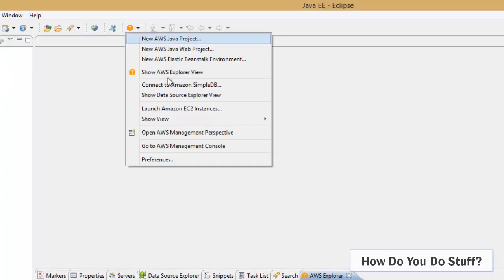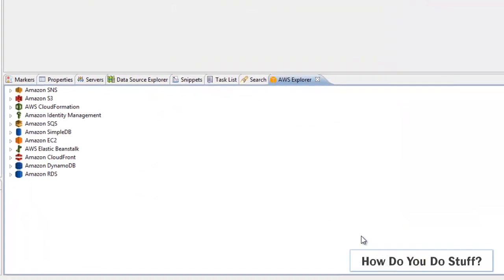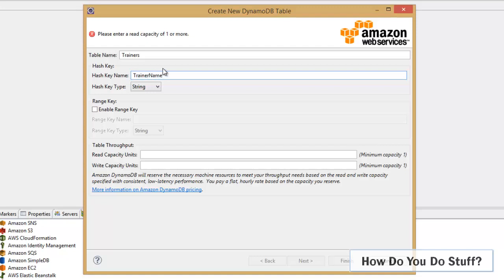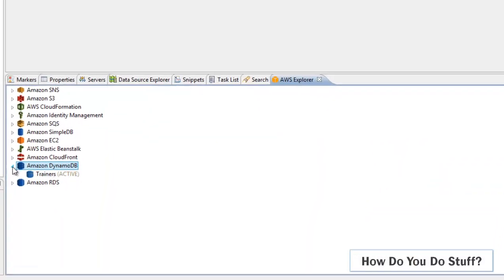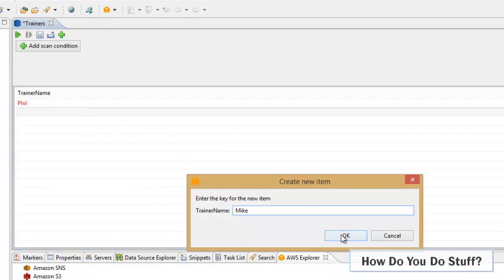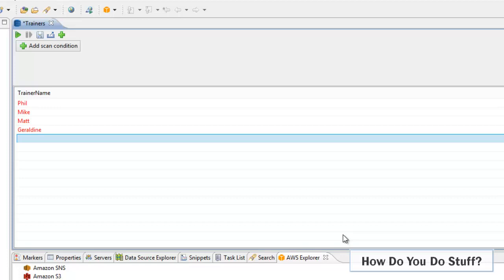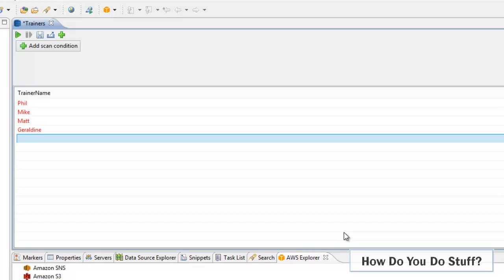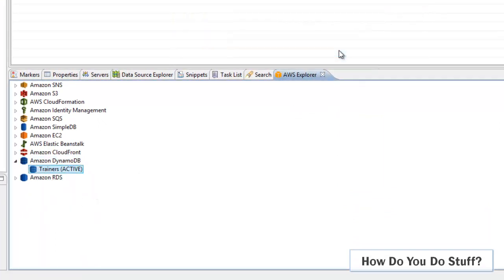How to work with DynamoDB using the AWS Toolkit in Eclipse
Phil Stirpe